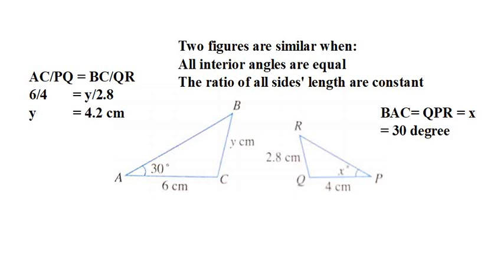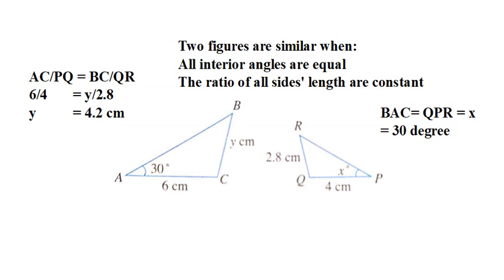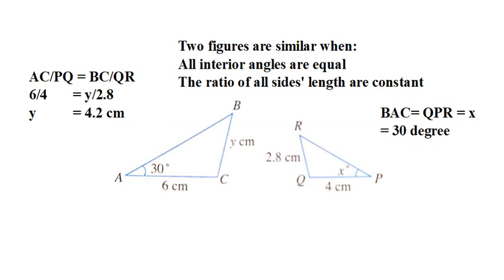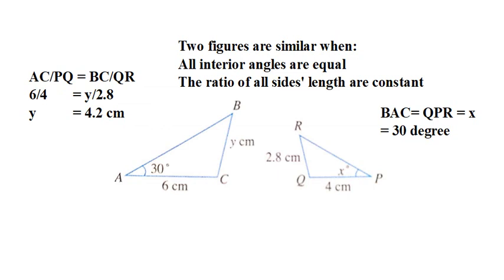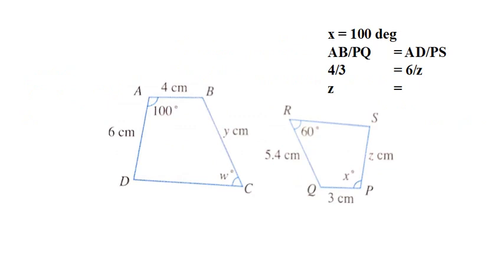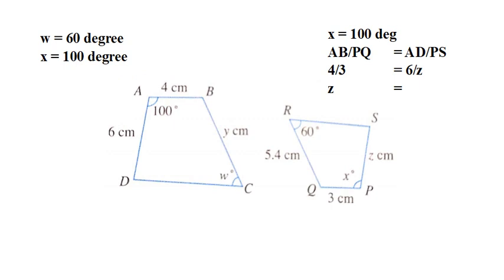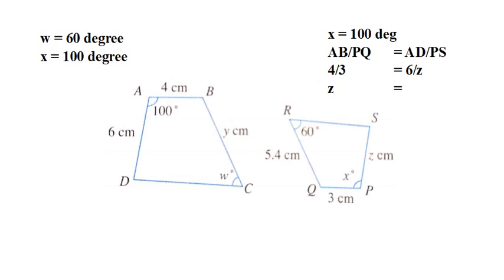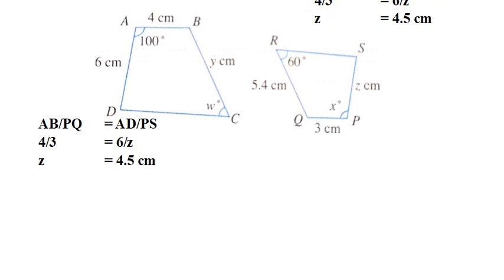Similar Figures Finding the unknowns (Part 1)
In this clip, I discussed the concept of similar figures and recalled the principles of similar figures. There are a pair of triangles and a pair of quadrilaterals in this clip. OBSERVING THOROUGHLY is the key to solve questions like this.